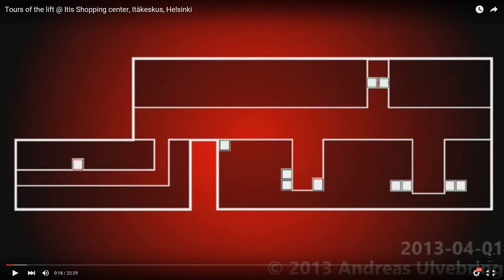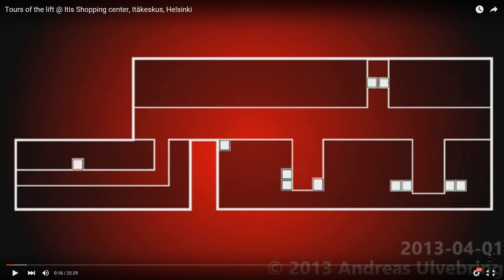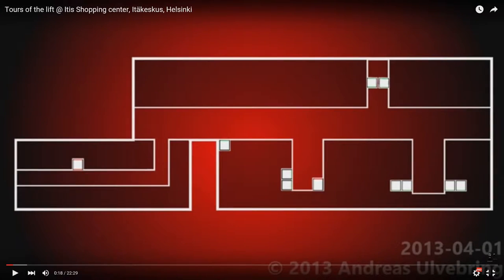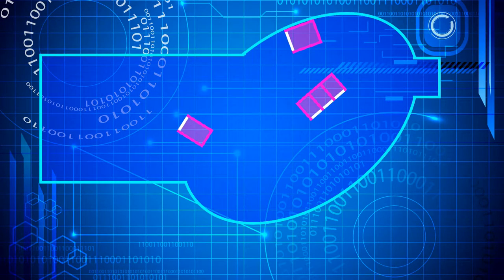ADDEs Dedicated elevator tour sequel of Itis shopping center, Helsinki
LIST OF LIFTS
0:00 The beginning
1:15 Talking OTIS Gen2 Elevator
3:15 OTIS Gen2 Elevator outside Stockmann
5:05 OTIS 2000 Modernsied by OTIS Freight elevator
7:56 Set of 3 Epic & Senic OTIS 2000 Elevators inside Stockmann

Location: Itis Shopping Center, Helsinki (Itäkeskus) FINLAND
Date of recording: 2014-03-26 with Panasonic HC-V720!